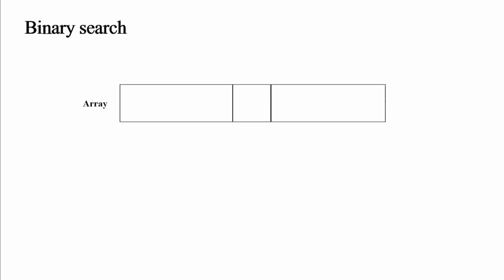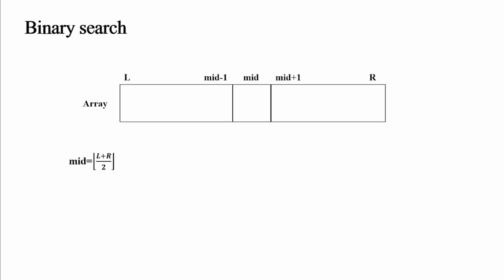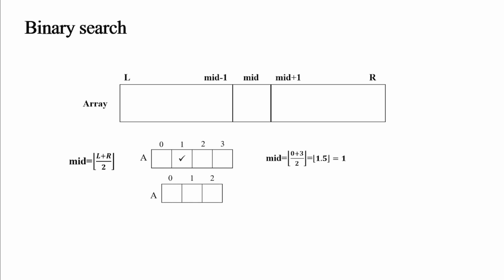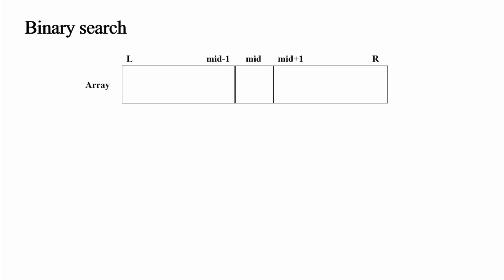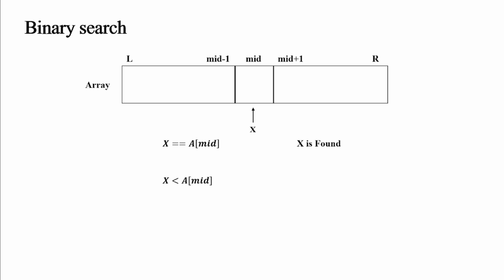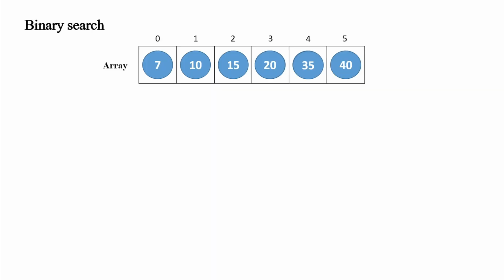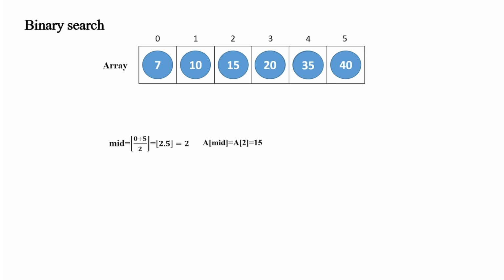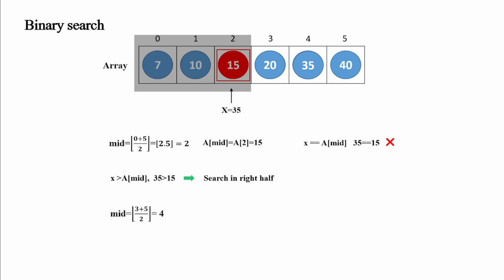Binary Search Explained Simply | Step-by-Step Example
In this video, I explain the Binary Search algorithm in a simple and intuitive way.

We first learn how to find the middle element (mid) in a sorted array, and then walk through a step-by-step example to see how Binary Search works in practice.

This video is perfect for beginners who want to clearly understand Binary Search without confusion.

📌 In this video, you will learn:
- What Binary Search is
- Why Binary Search works only on sorted arrays
- How to calculate the middle index (mid)
- How the search range changes (left and right)
- Binary Search explained with a simple example

Binary Search is one of the most important algorithms in computer science and data structures, and it is commonly used in coding interviews.

If you are new to searching algorithms, this video will help you build a strong foundation.